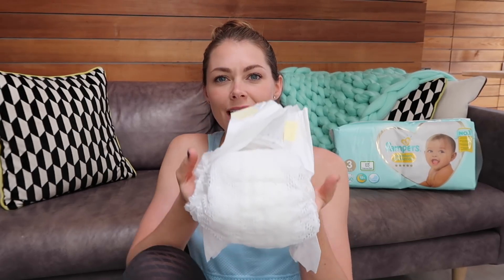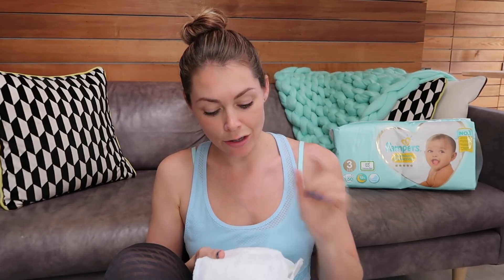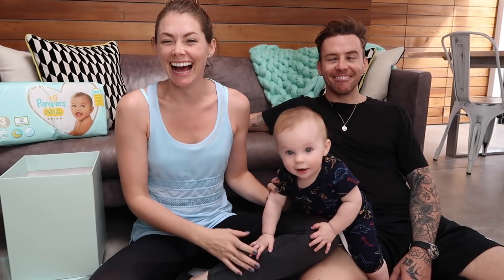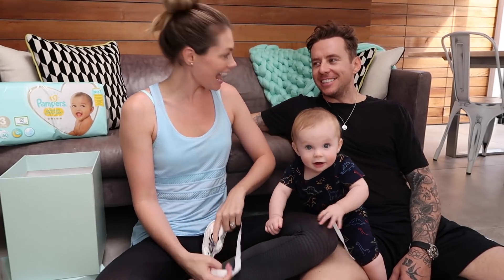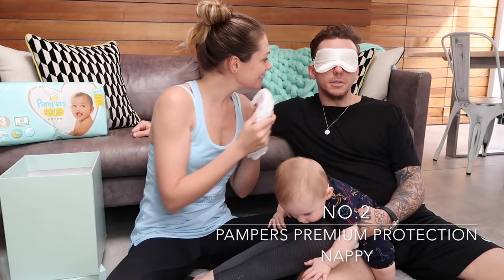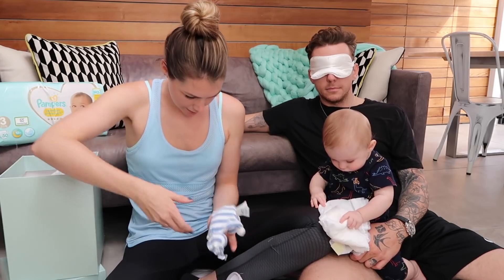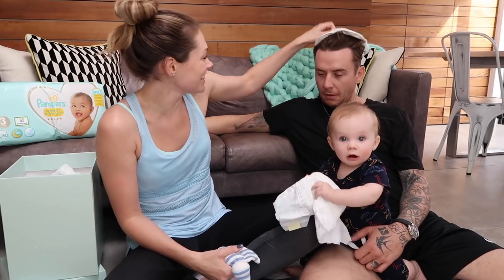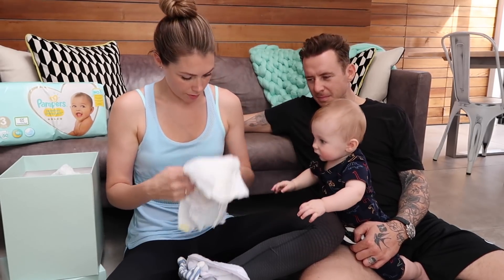PAMPERS - The Softness Test!! AD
With any brand I work with I like to put its claims to the test!! & with the new Pampers Premium Protection Nappies I did just that!!

Keep watching to see how the Nappy did when I put it through a Softness Test with my Expert testers Danny & Cooper!!

Love Georgia. Xx